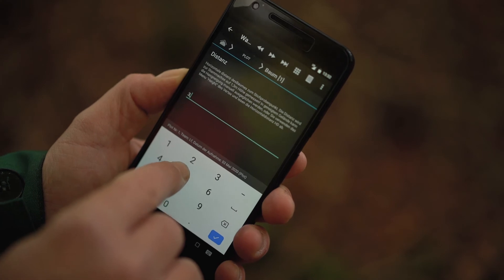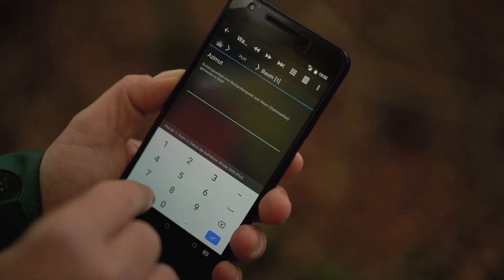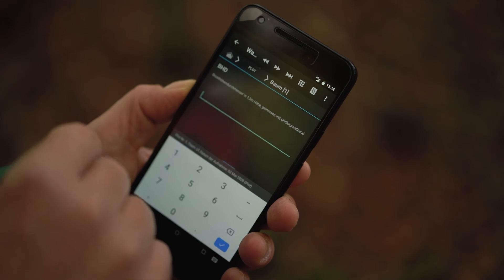How to assess (nested) fixed area forest inventory plots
Lesson 8: How to establish and assess nested fixed area sample plots in the field.